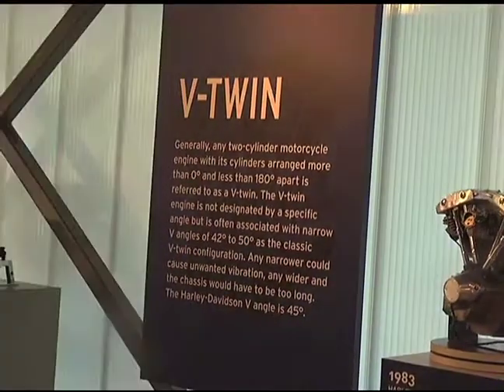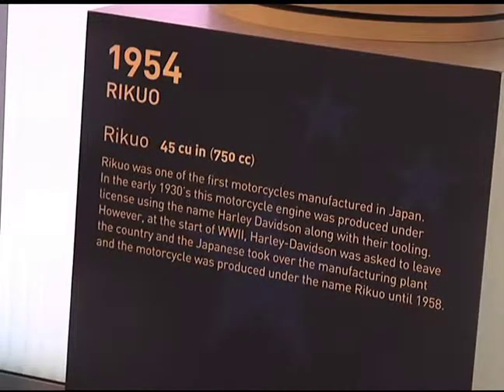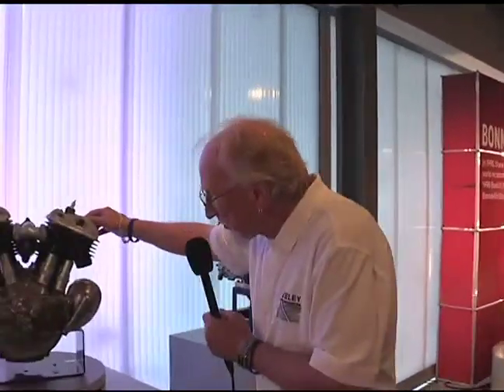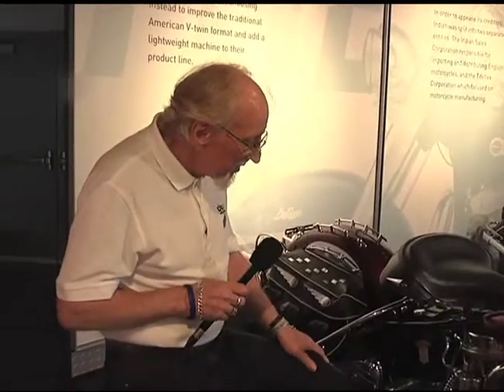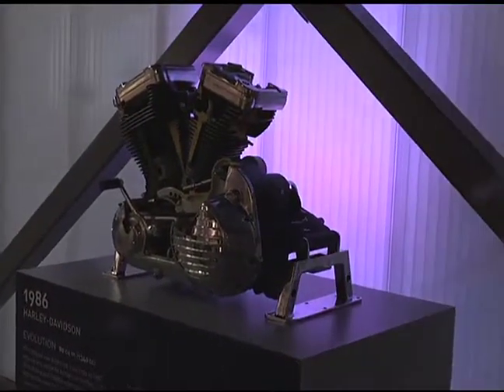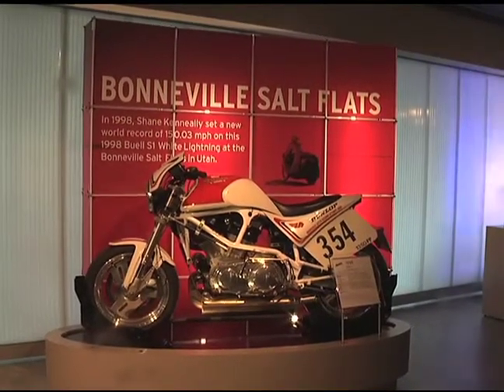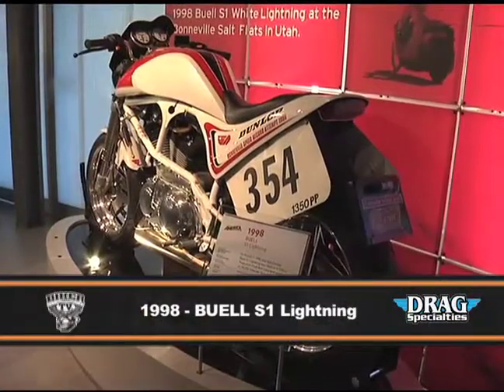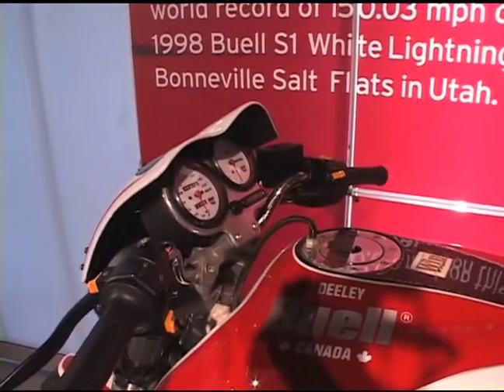Terry Rea at the Deeley Motorcycle Exhibition on Biker TV #5